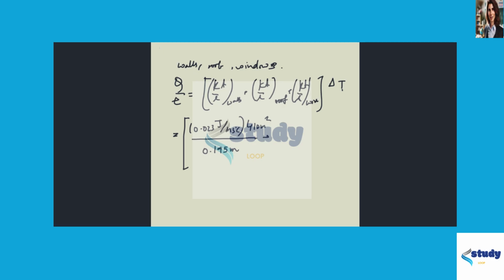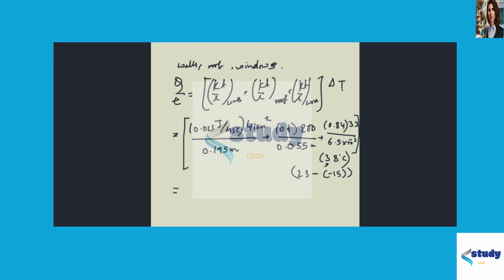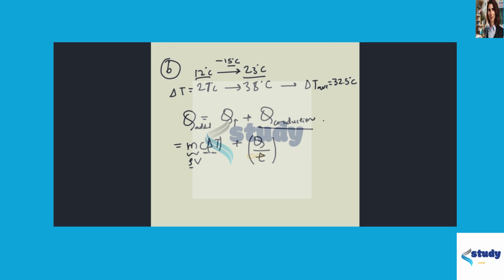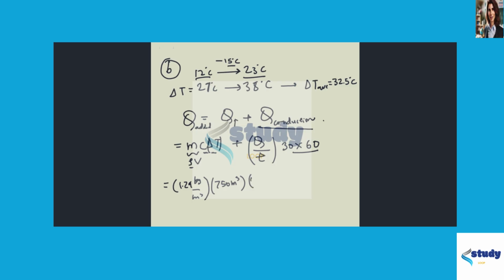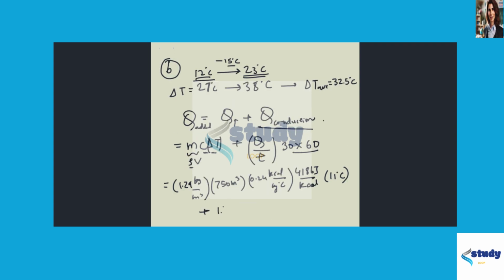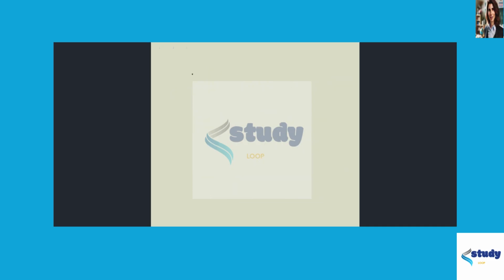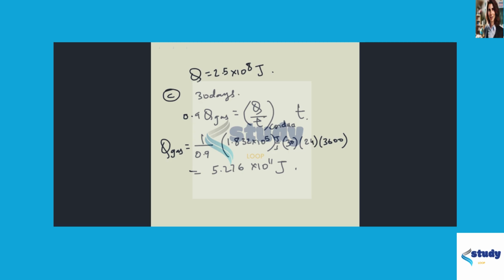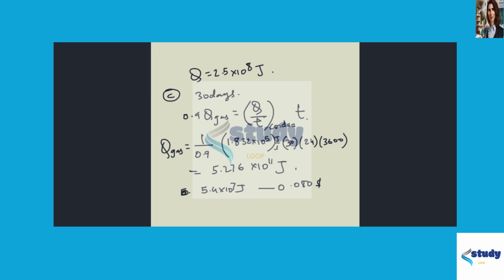A house has well-insulated walls 19.5 thick (assume conductivity of air) and area a roof of wood 5.5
A house has well-insulated walls 19.5 thick (assume conductivity of air) and area a roof of wood 5.5 thick area and uncovered windows 0.65 thick and total area 33 . (a) Assuming that heat is lost only by conduction, calculate the rate at which heat must be supplied to this house to maintain its inside temperature at if the outside temperature is (b) If the house is initially at , estimate how much heat must be supplied to raise the temperature to within 30 . Assume that only the air needs to be heated and that its volume is 750 If natural gas costs per kilo- gram and its heat of combustion is how much is the monthly cost to maintain the house as in part (a) for 24 h each day, assuming 90 of the heat produced is used to heat the house? Take the specific heat of air to be 0.24